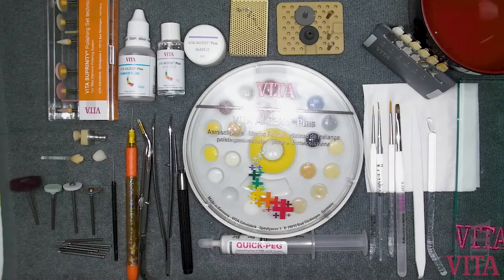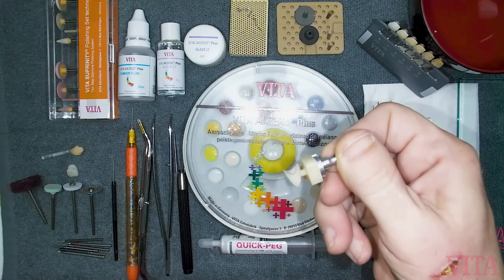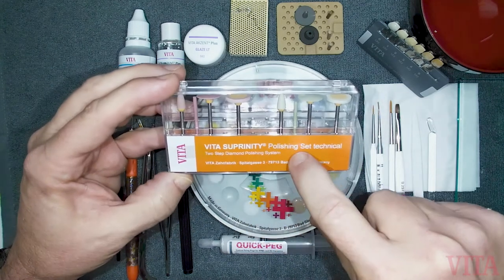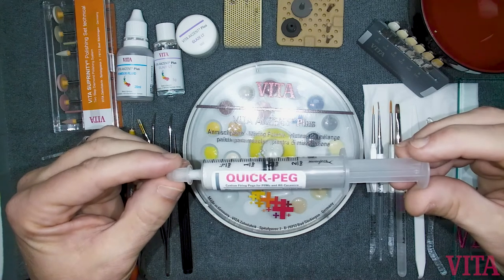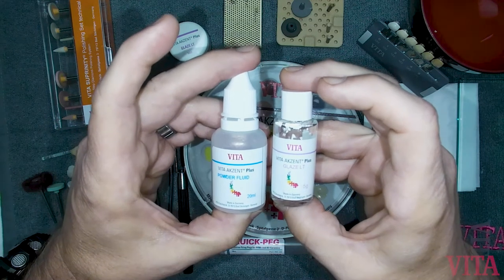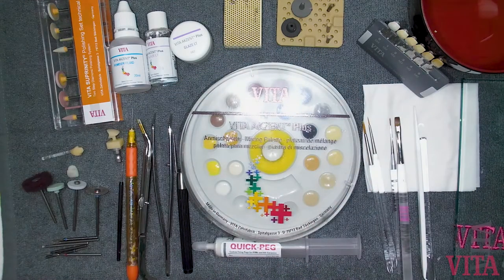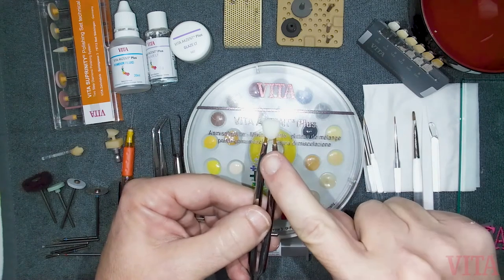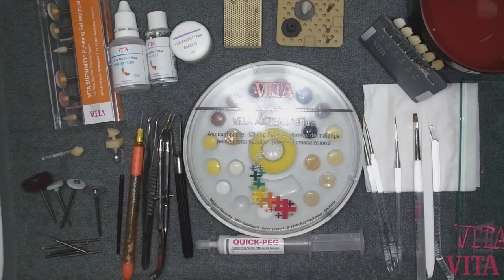VITA AKZENT PLUS - Getting Started